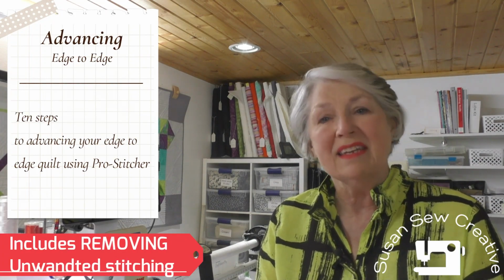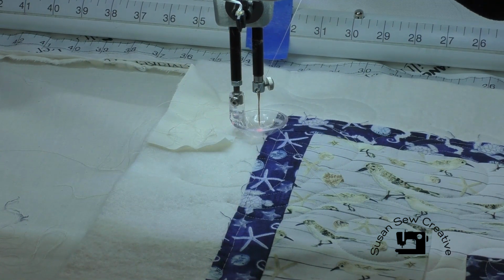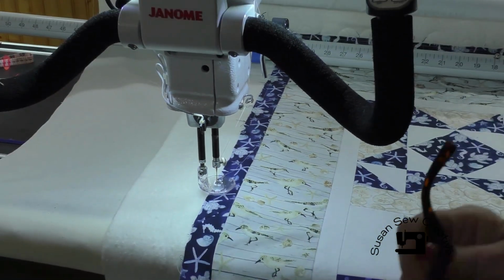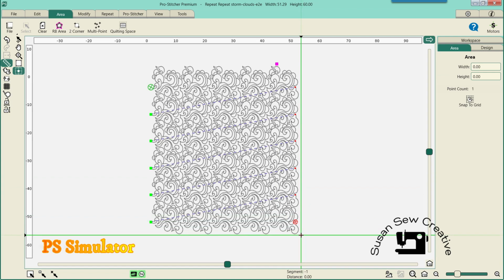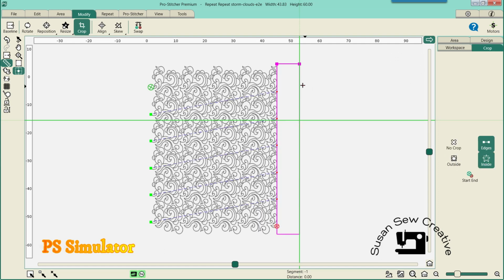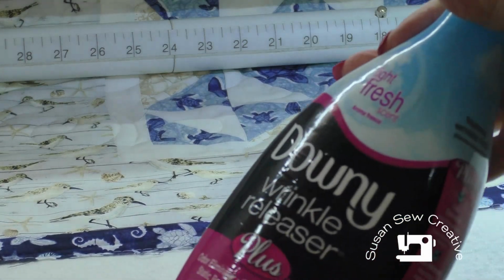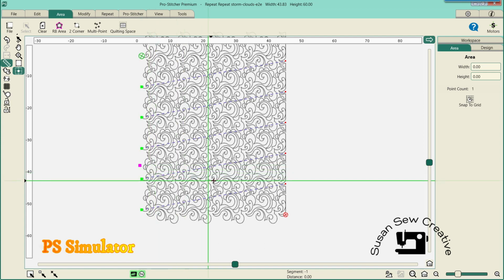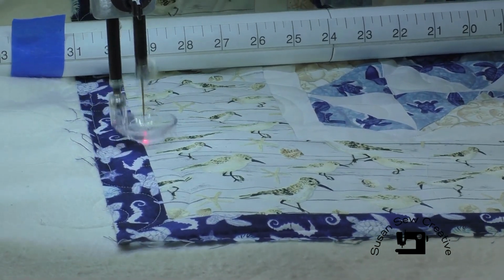How To Advance Your Edge To Edge Quilt In Ten Steps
This video done with ProStitcher software and a Janome QMP18 longarm shows how easy it is in Eight steps to advance a Edge to Edge Quilt on a longarm machine.  I've given first hand suggestions in a STEP-BY-STEP process making it easy to follow and recreate on your machine at home. Even though this quilt process was completed on a Janome QMP18 with ProStitcher, it can easily be converted to work on a Janome QMP20, Janome QMP16, HQ Sixteen, HQ Simply Sixteen, HQ Avanté, HQ Forte, HQ Fusion, and HQ Infinity, Baby Lock Crown Jewel, Baby Lock Regalia and the King Quilter II.  I've also inclued steps for eliminating any extra designs at the bottom of the quilt.
00:00 Introduction
00:24 Layout suggestions - step 1
00:58 Picking up the design - step 2
01:25 Rolling the quilt - step 3
01:44 moving the machine - step 4
01:55 dropping the design - step 5
02:06 basting the quilt sides - step 6
02:39 Continue stitching - step 7
03:05 eliminate stiching on the right side of the quilt - step 8
04:45 how to remove extra design at the bottom of the quilt - step 9
07:22 close - step 10